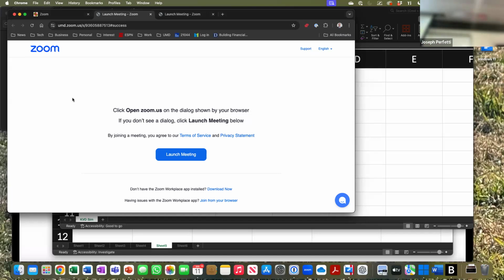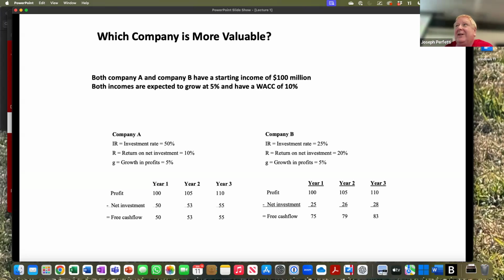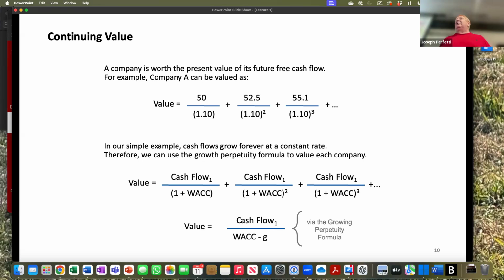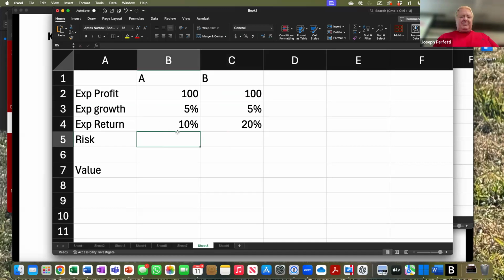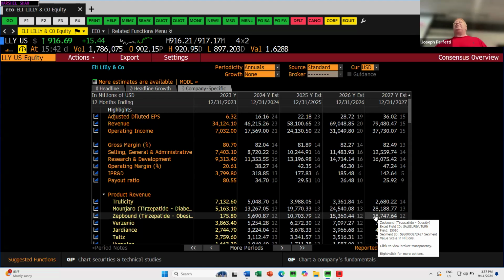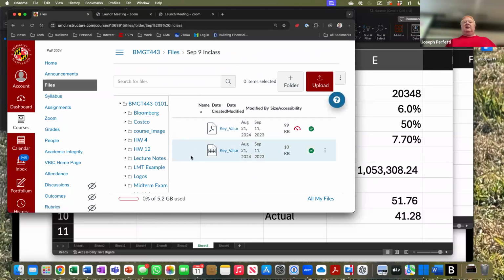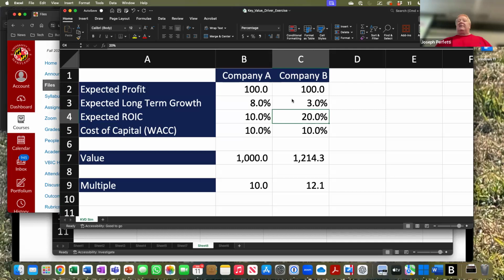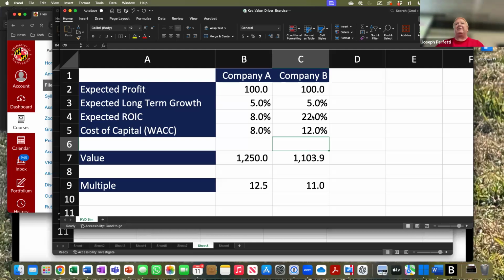Sep 11 BMGT 443 Key Value Drivers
Professor Perfetti led a meeting discussing the attendance tracker, Hca screenshots, and the importance of Return on Investment Capital (RoIC) in determining a company's value. He also introduced the concept of the 'key value driver' equation, which allows for different RoICs in the future, providing a more accurate valuation. Lastly, he discussed the financial performance of a company, the importance of value creation in businesses, and the impact of changing hurdle rates on a company's value.